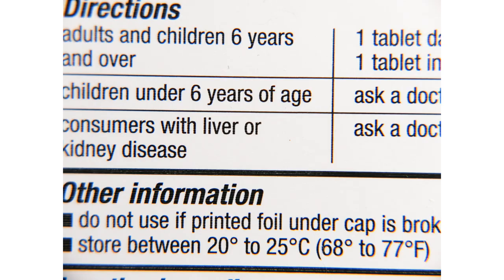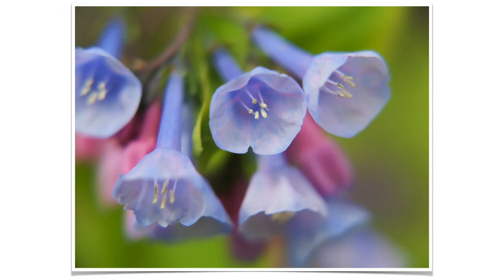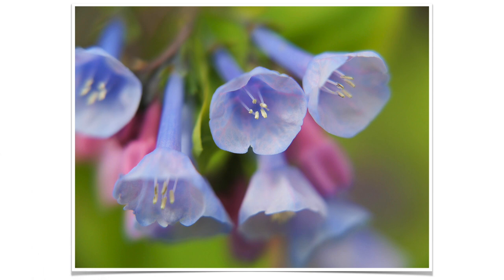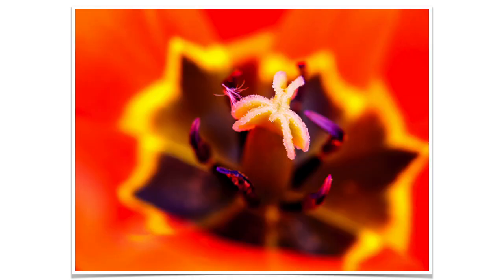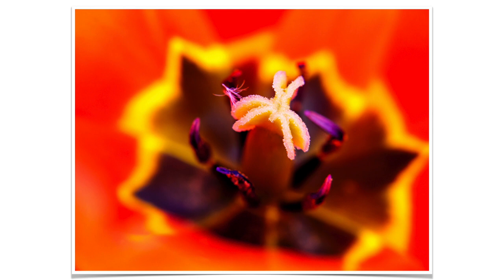Using Inexpensive Accessory Close Up Lenses with the Lumix LX100II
I checked out a set of four accessory close up lenses with the Panasonic Lumix LX100II. They're marketed as Vivitar Series 1 (this meant something back in film days) and include +1, +2, +4 and +10 diopters. The listing on Amazon brands them as, "UltraPro," my guess is they're probably available under several different brand names, but come out of the sam  For $20 USD, they're not bad.

My ebooks are available for both Kindle & Apple Books: